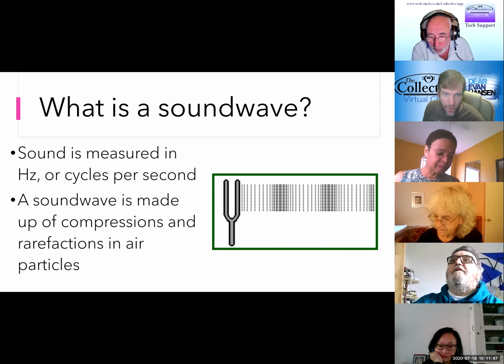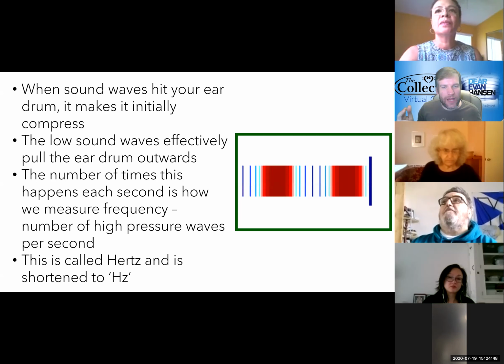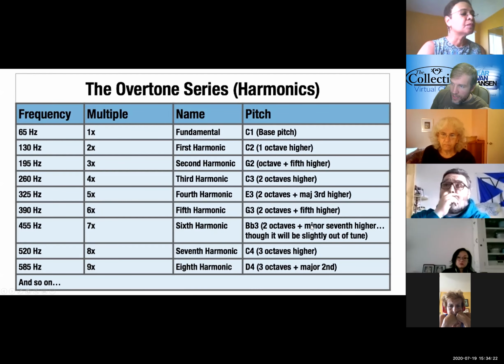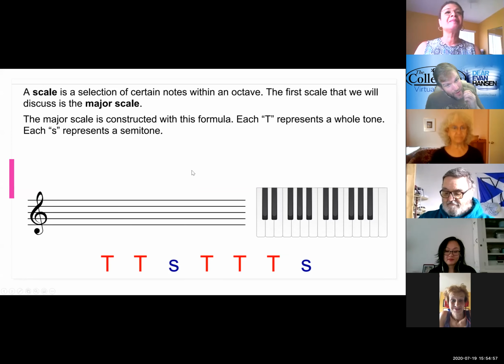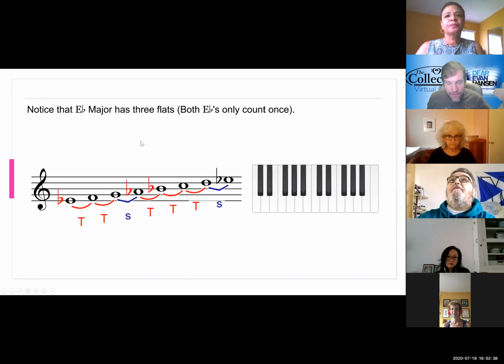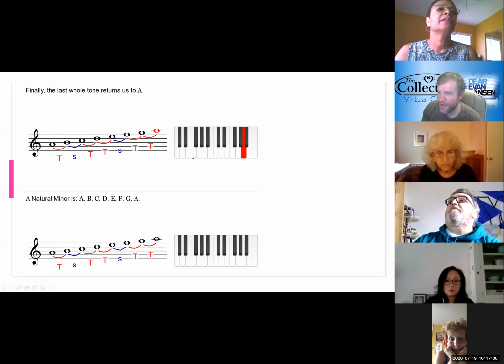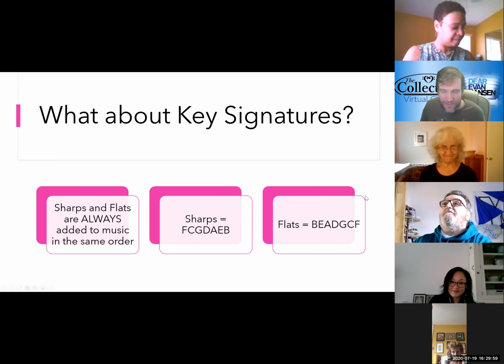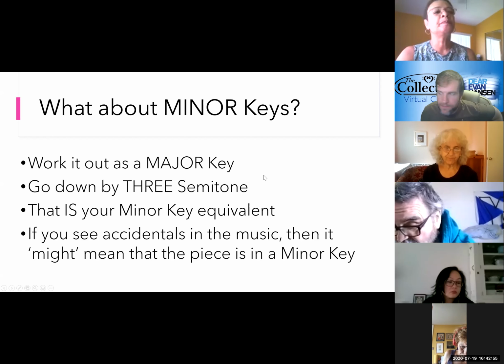Music Theory Session Three VIDEO RECORDING